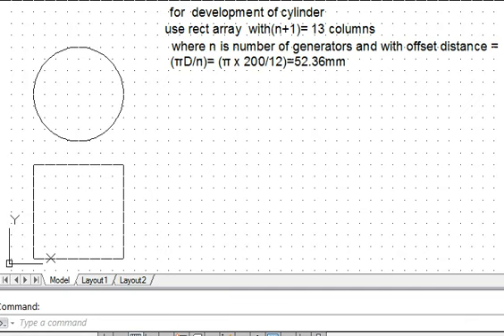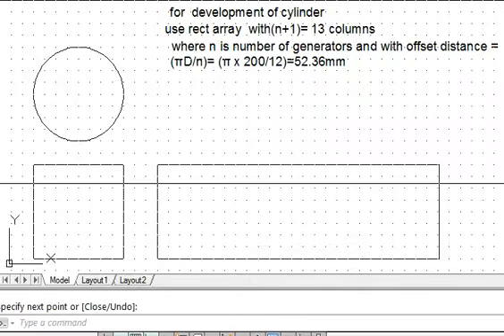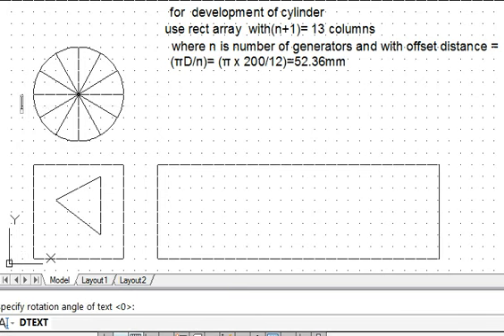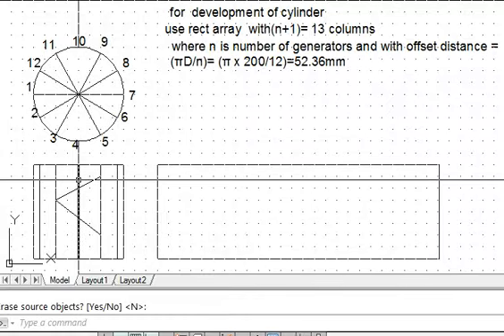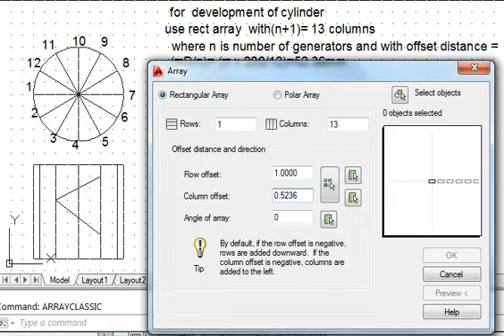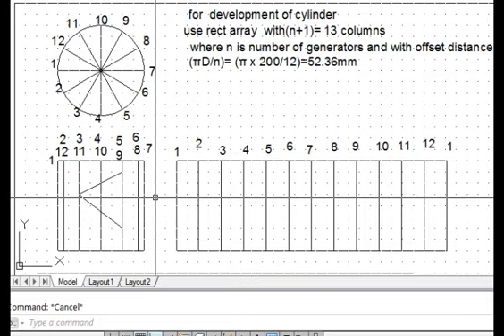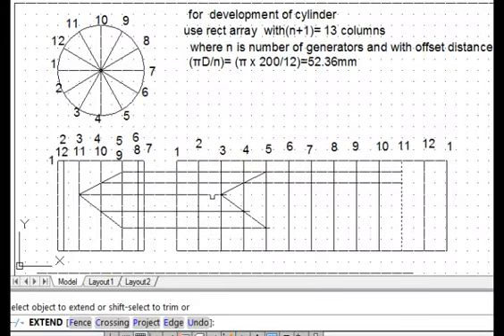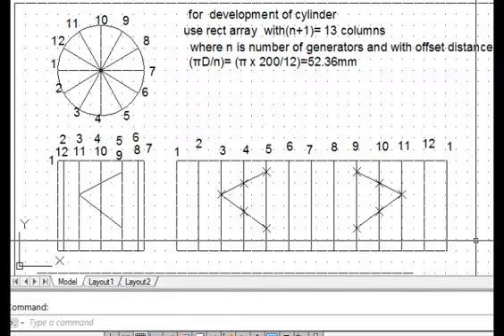Dev of profile on cylinder